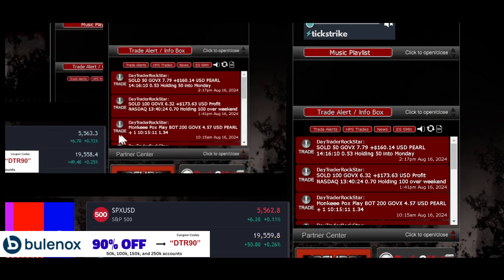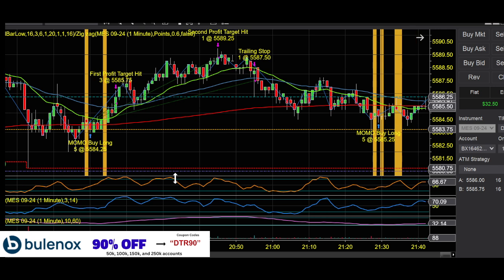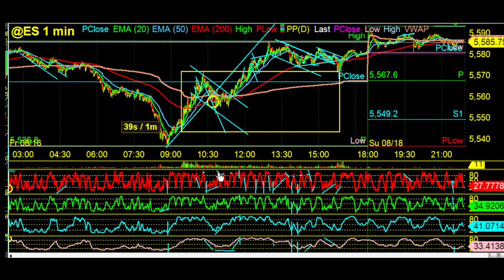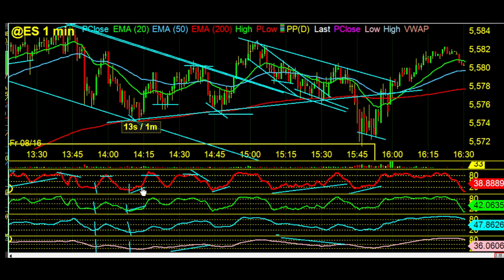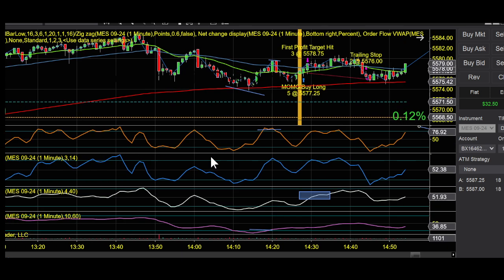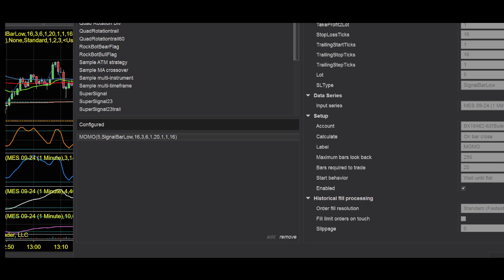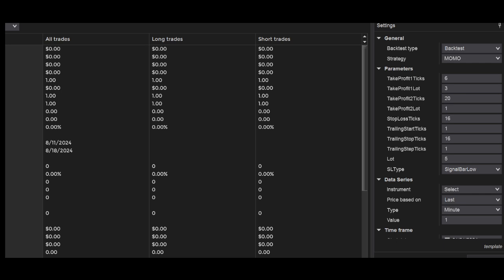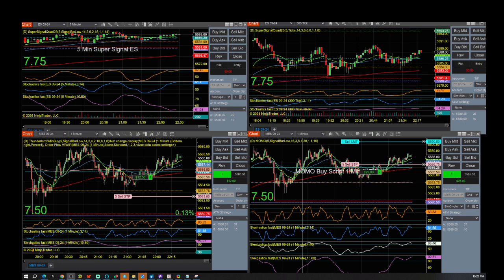Introducing the RockBot MOMO Buy Script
**Exciting Announcement: Introducing the Rockbot Momo Buy Script!**

Dear DayTrading Radio Members,

I’m thrilled to introduce a powerful new tool that I’ve just completed and will be releasing to all of you: the **Rockbot Momo Buy Script**. This script is the culmination of over a year’s work and refinement, and I can confidently say it ranks right up there with our Super Signal—if not surpassing it in certain scenarios.

The Rockbot Momo script is named for its focus on **Momentum trading**. Unlike the SupeSignal scripts, it doesn’t rely on divergences. Instead, it draws inspiration from the Quad Rotation Indicator, incorporating everything that makes that tool effective. But here’s the twist: I’ve added a few critical conditions to ensure that trades are only triggered when the 1-minute, 3-minute, and 5-minute time frames are all perfectly aligned at their strongest levels. This alignment gives the Momo strategy a longer trade window—typically much longer than our usual 3 to 5-minute trades.

What’s even better? The Momo script is ready to go right out of the box. I’ve set the default parameters to what has delivered the best returns for me, making it easy for you to start using it immediately. I highly recommend running this script alongside any of our other scripts, as it complements them beautifully. For example, pairing a Supersignal or divergence script with the Momo script can confirm a big, extended move.

**How to Get the Rockbot Momo Script:**

- **Free for Pro Members**: If you’re a Pro member of DayTrading Radio, you’ll receive the Rob Momo script at no extra cost.

- **Lease the Script**: You can also lease the Momo script along with the Super Signal scripts

I’m excited for you to experience the extraordinary results this script can deliver!